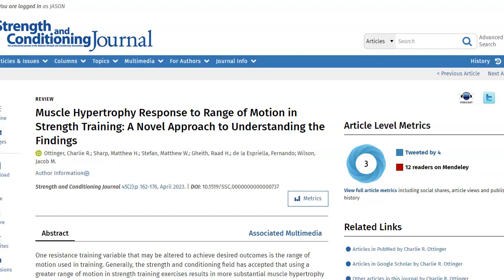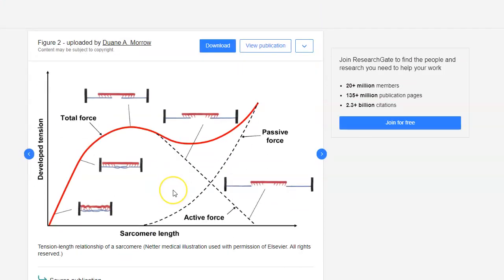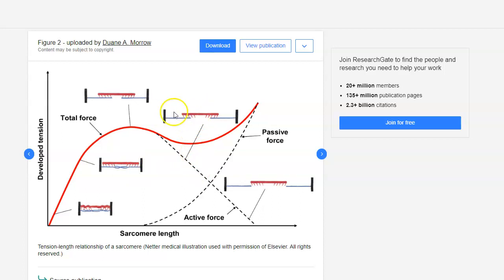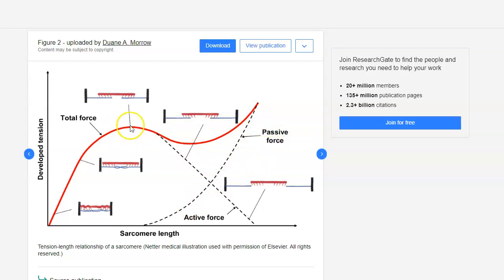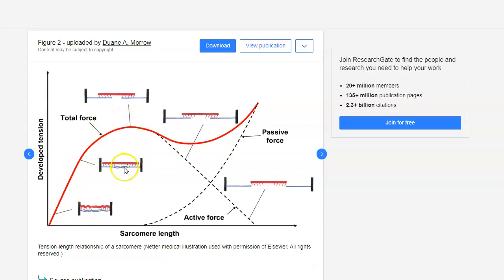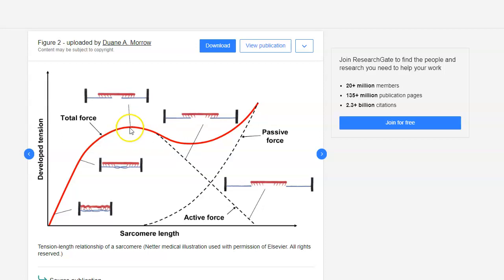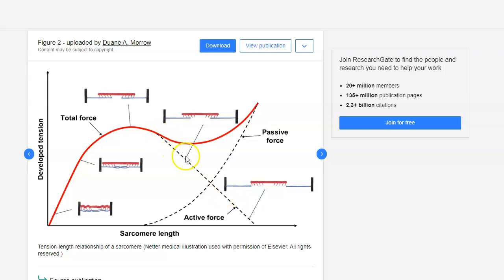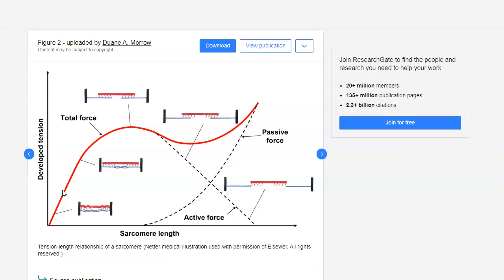Interesting Article on Length Tension Relationship and Partial Reps